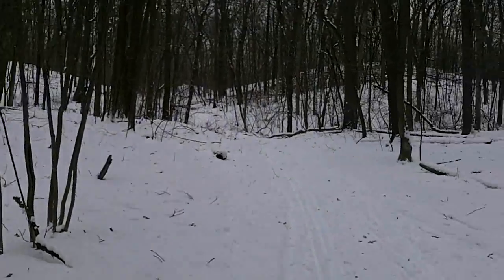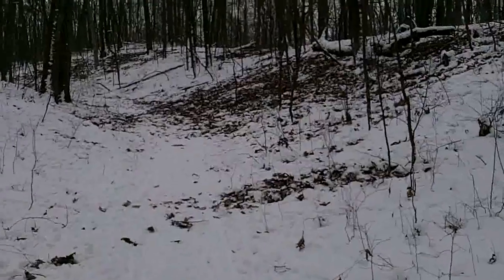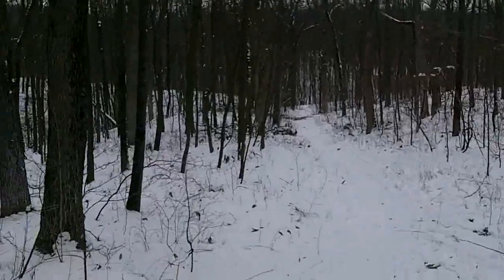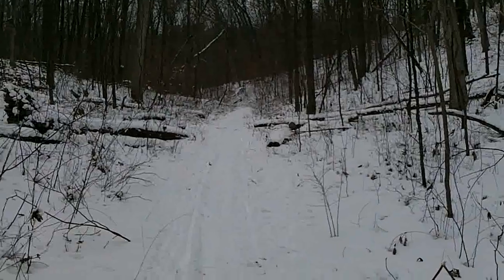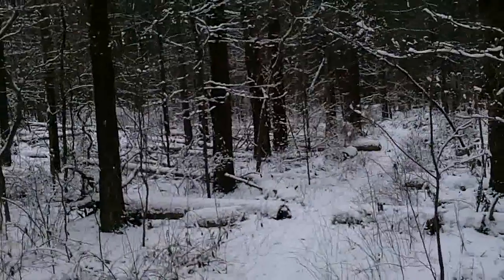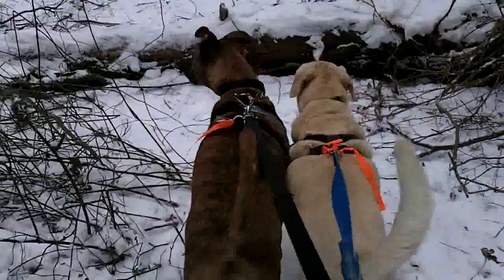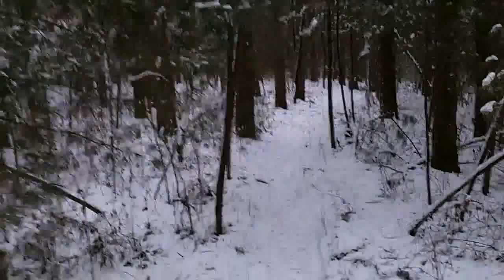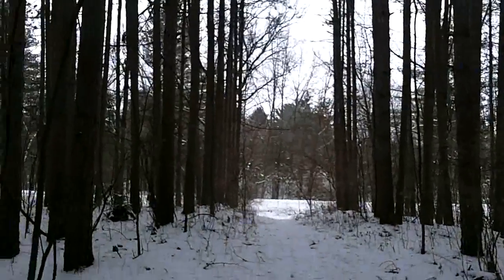Exercise - A Winter Hike Up Peach Mountain If You Can't Start Kayaking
A winter hike up Peach Mountain with my two dogs Max and Wilbur.  Views of the woods and the snow on an overcast snowy December Sunday in Southeast Michigan.  A great place to get some exercise, get off the couch and burn some winter fat.  If you can't Start Kayaking in winter then go for a hike or cross country ski.